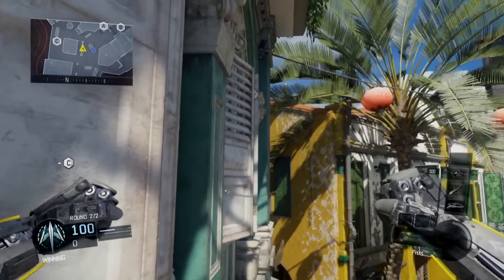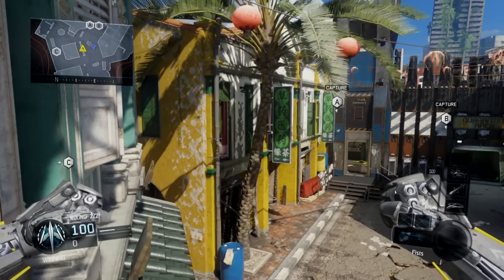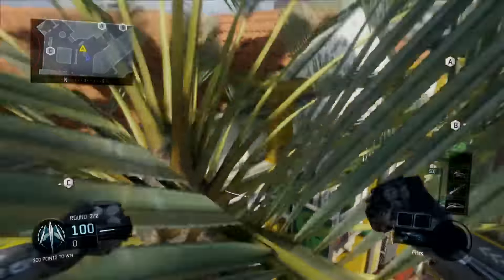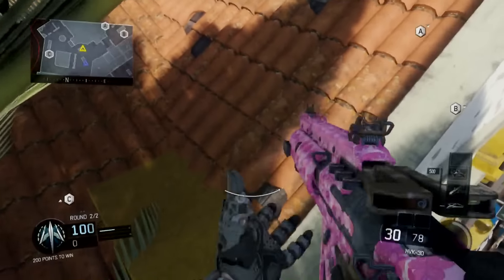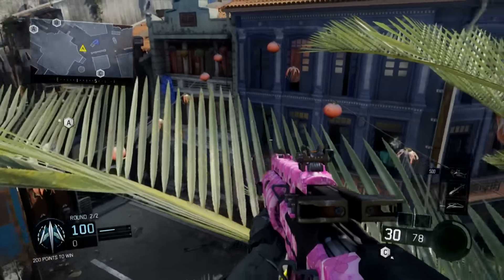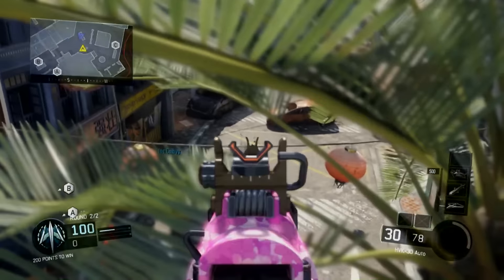Black Ops 3 Spots - On Top Of map Exploit On Black Ops 3! Tricks/Spots/Exploits Bo3 On Exodus (BO3)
Help me get my YouTube channel verified by following me on google+ =

Songs Used In This Video = Luke Christopher - Mountains

Want a partnership that Pays 90% Revenue and has low standards! To get in go here and apply today =

Maybe drop a like?

Motto = Love All

Intro Song = Shawn Wasabi - Mac n' Cheese (live mashup)